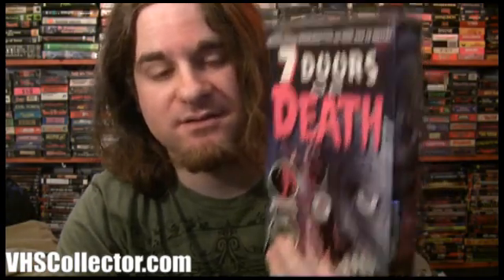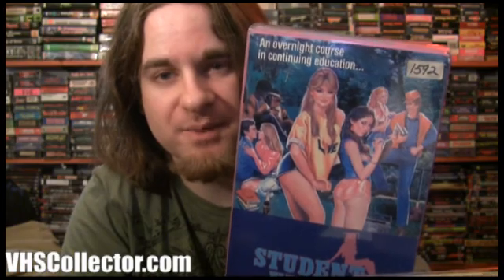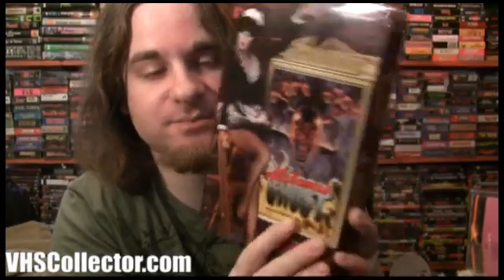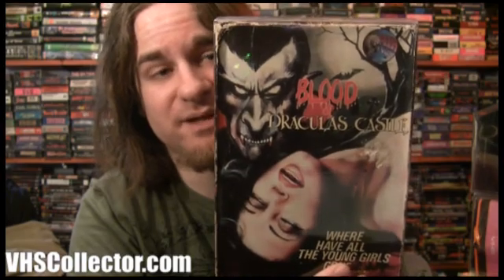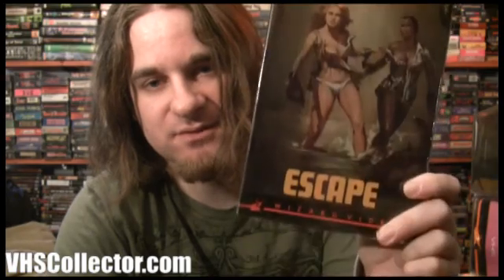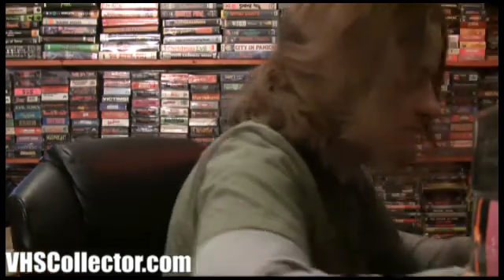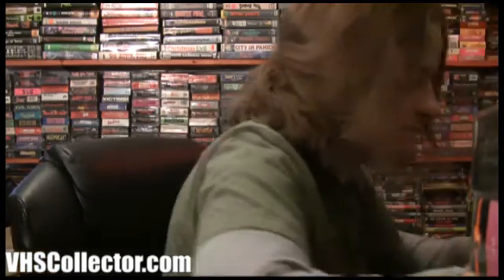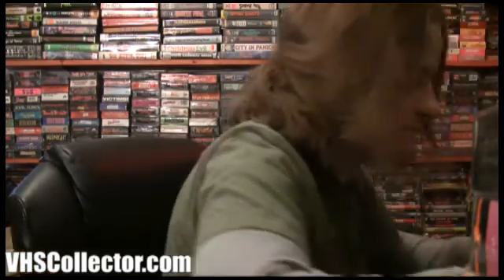Horror VHS Update #20: November 5th, 2011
Spoilers in all reviews!